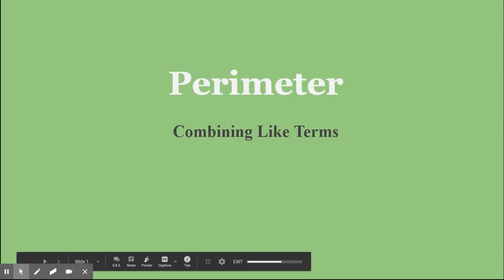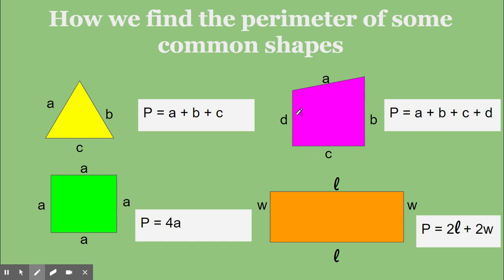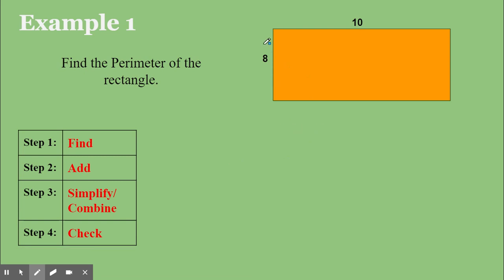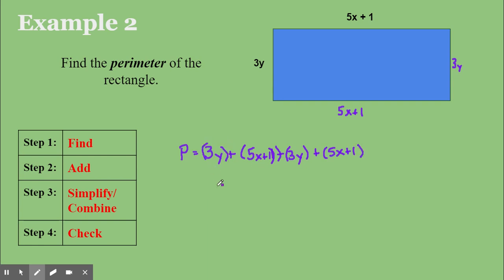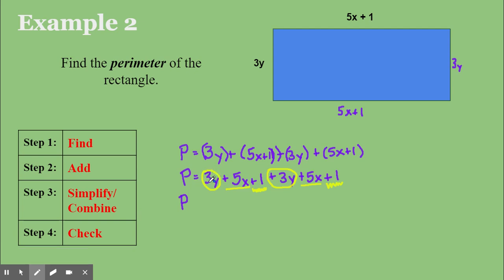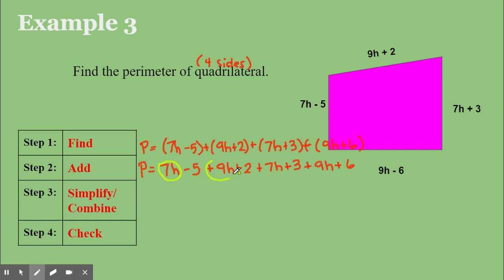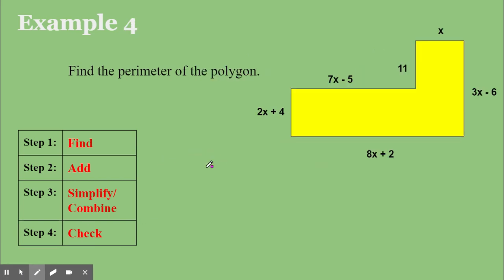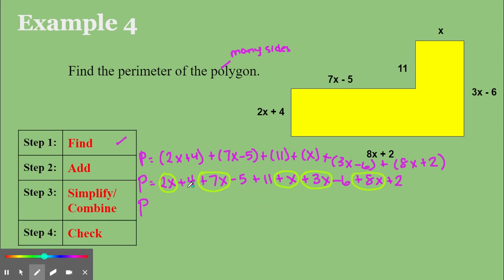Perimeter and COmbining Like Terms